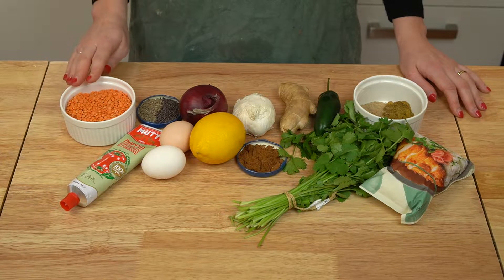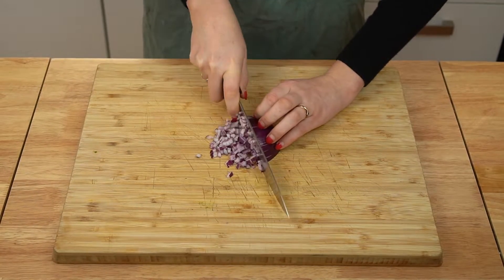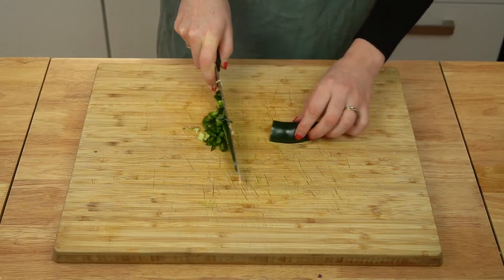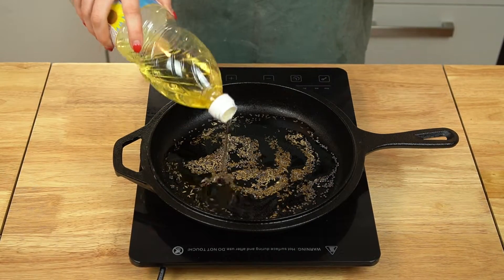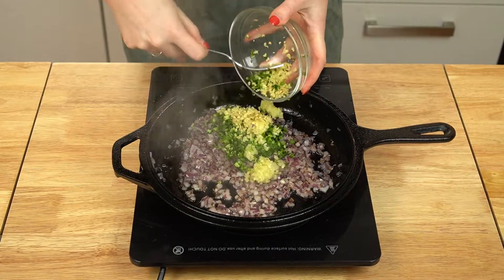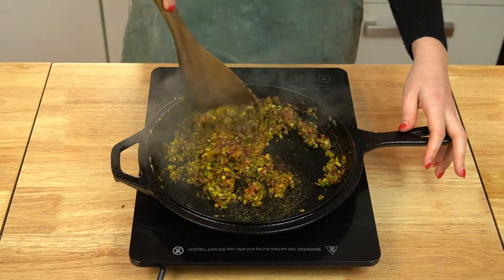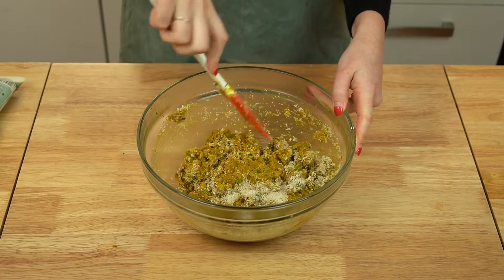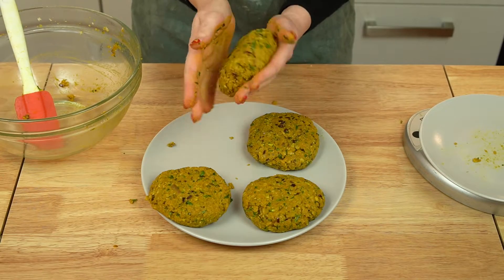Indian-Spiced Red Lentil Burgers Recipe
Are you looking to make some delicious vegetarian red lentil burgers?

These lentil patties use Indian spices and cooking techniques and are easy to put together for a weeknight meal.